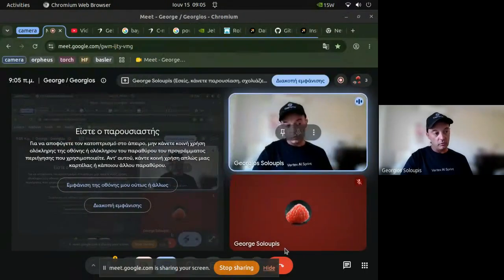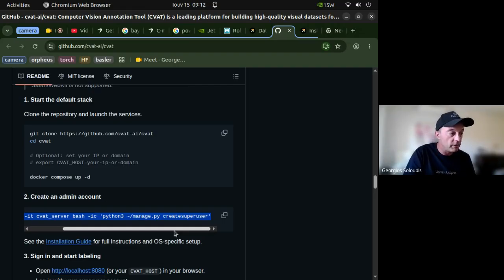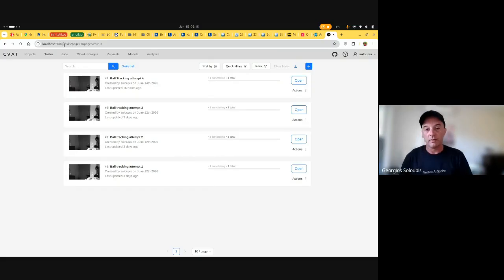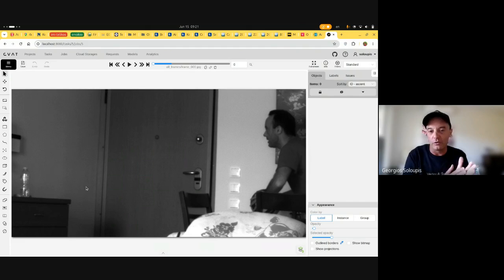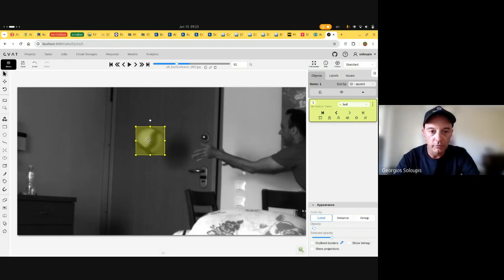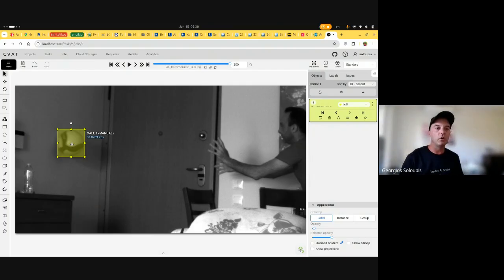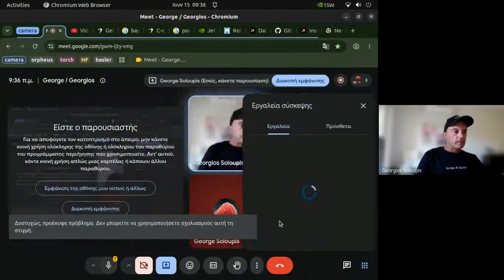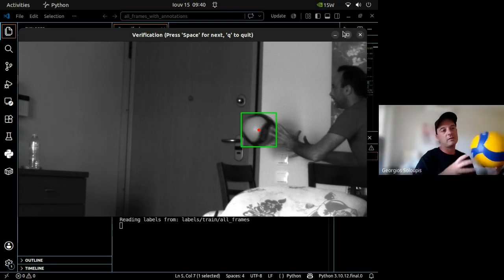AI Volleyball Referee: High Speed Camera Block Touch Decision - Part 4 - Create the dataset.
This is video 4 of the AI sroprts referee. In this video I showcase how to use the CVAT.ai software completely offline to create a dataset with images and annotations. This dataset is prepared to be used with a YOLO model.